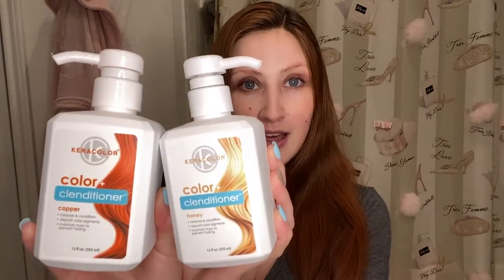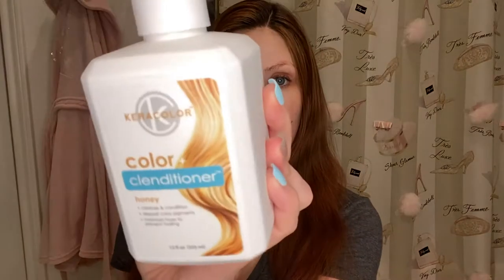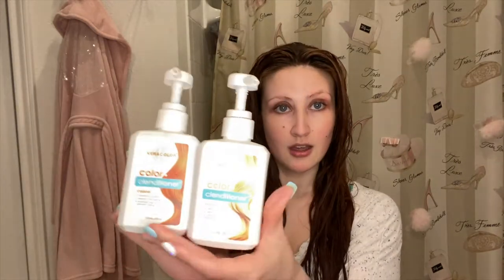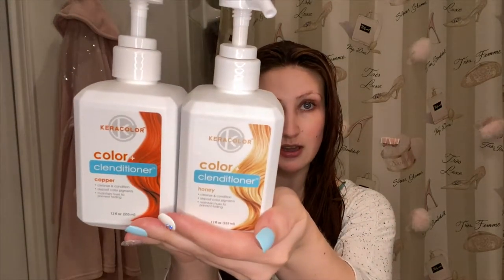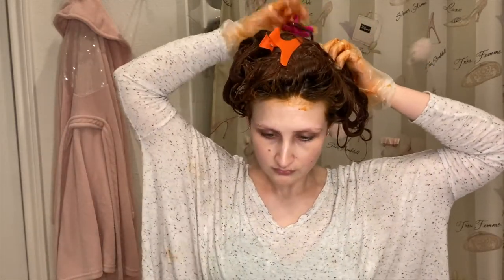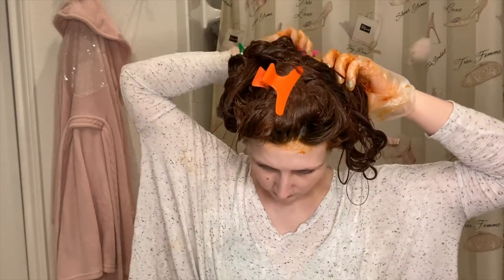Copper & Honey Keracolor Clenditioner Review + Demo // QUICK Vibrant & Refreshed Hair Color at home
Hey guys! I tested out Keracolor Clenditioner to brighten up my red hair! ✨Links below✨ I hope you enjoy!

Earn CASHBACK for shopping online!  Seriously, its free & easy, most of my Rakuten checks are over $75! Sign up below.

✨PRODUCTS✨

Keracolor Copper

Keracolor Honey

Conair Comb (similar)

Butterfly Hair clips (similar)

Joico Shampoo

This video is not sponsored and all opinions are my own.